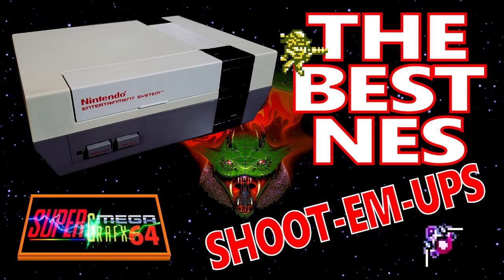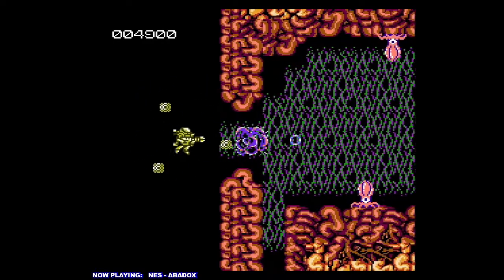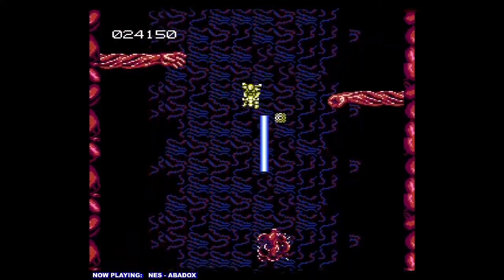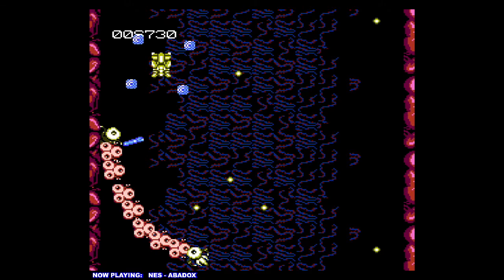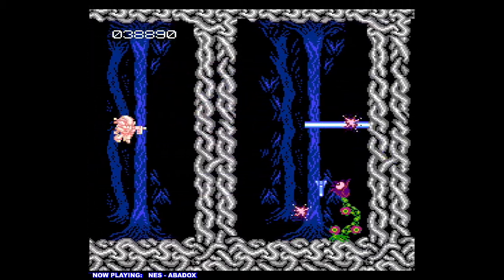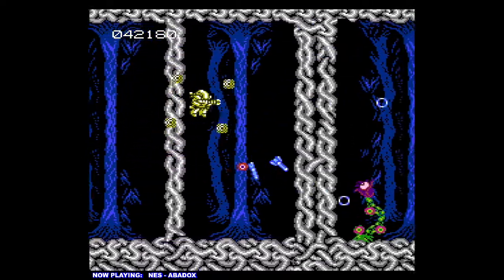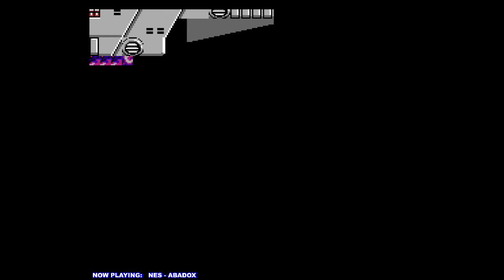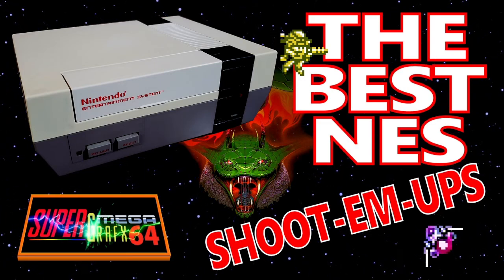THE BEST NES - SHOOT EM UPS - ABADOX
Abadox is a really cool shooter for The Nintendo Entertainment System. It has side scrolling and top/down scrolling levels with tons of power ups, gross looking bad guys and some enjoyable music. Its one of my personal favorites on The NES and a lot of fun.

Super Mega Grafx 64 - Retro video game videos and live streams.